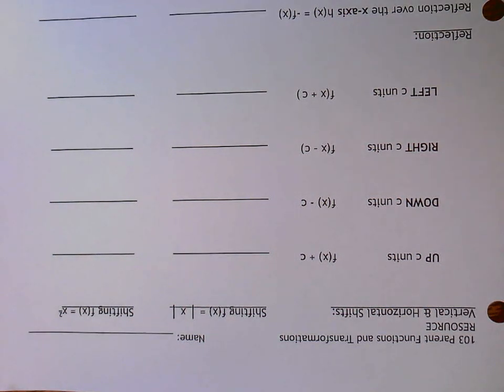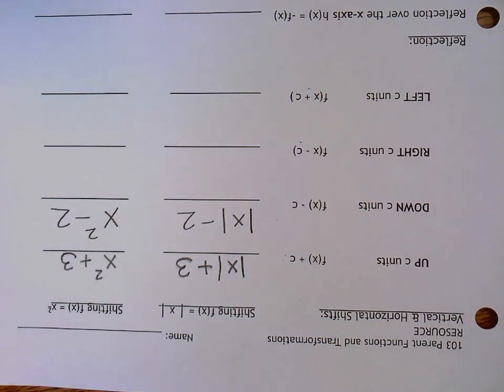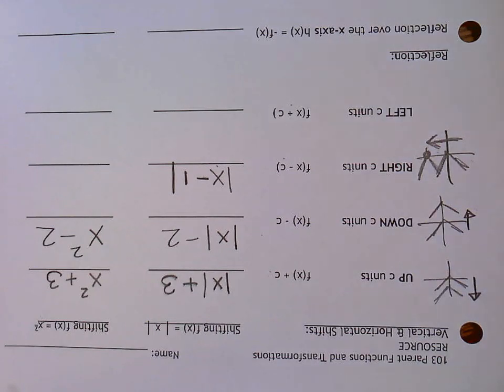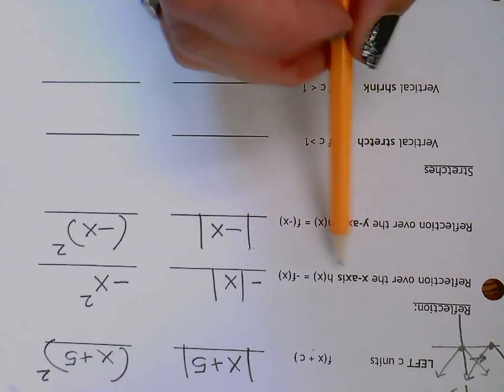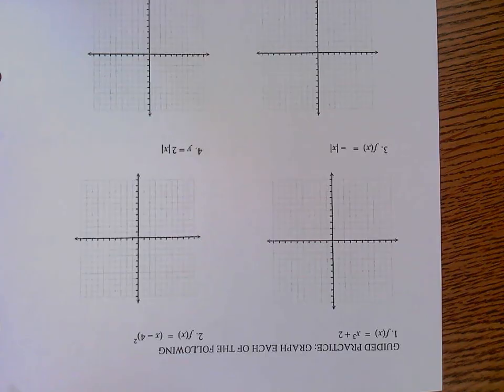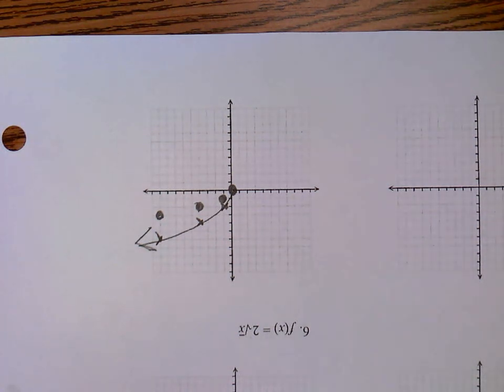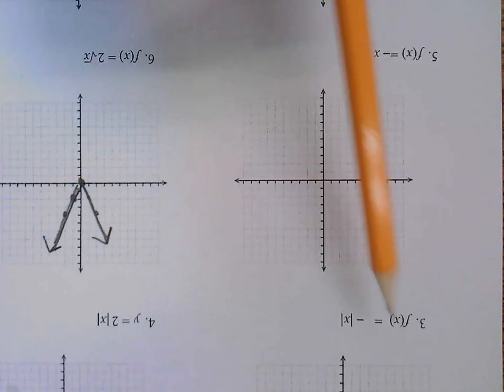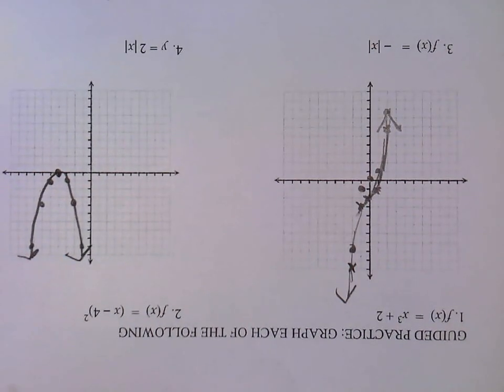103 (Upside Down 2021) Parent Functions and Transformations